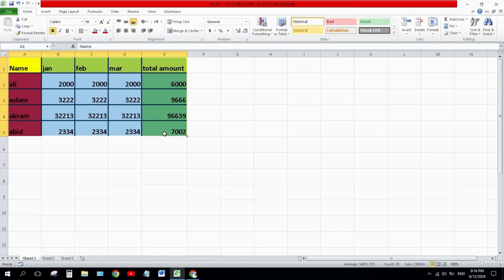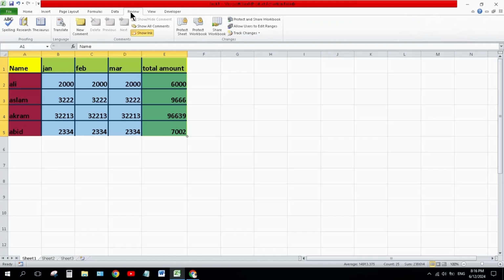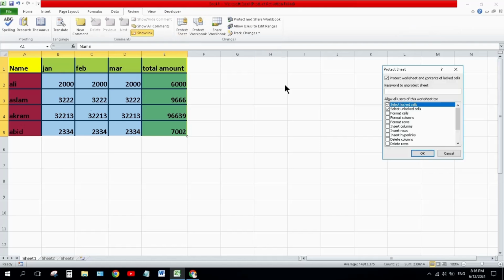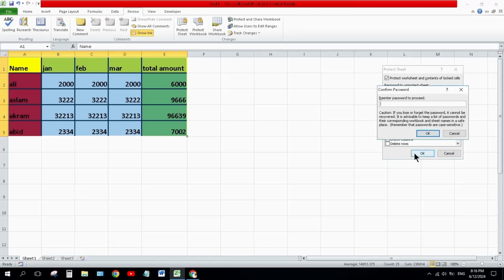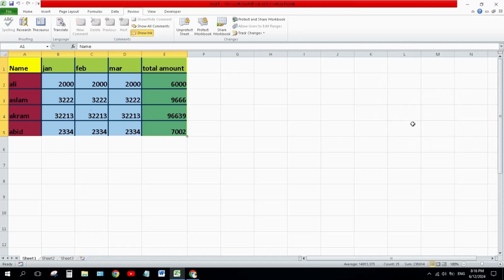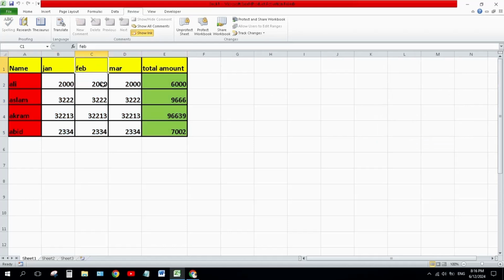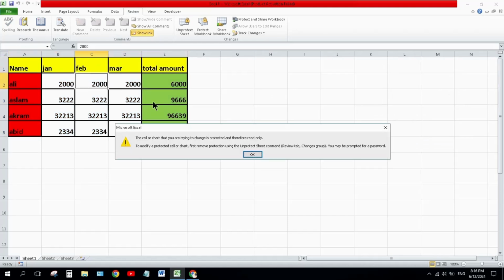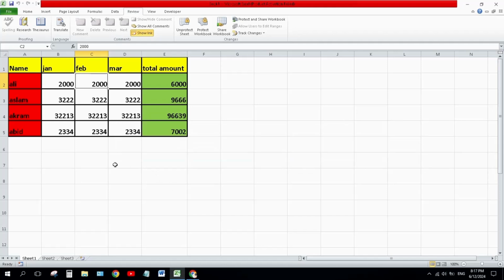How to protect excel sheet with password | how to lock excel sheet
In this vieo i will show you how to protect excel sheet with password